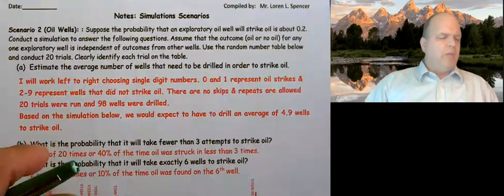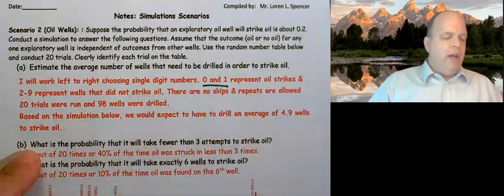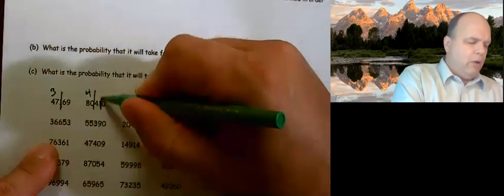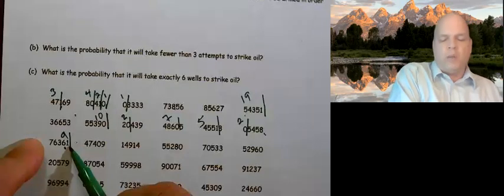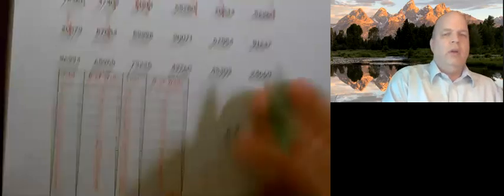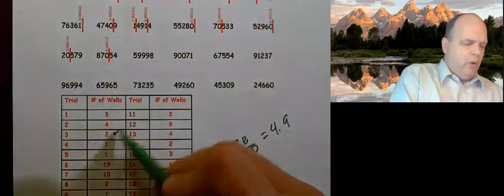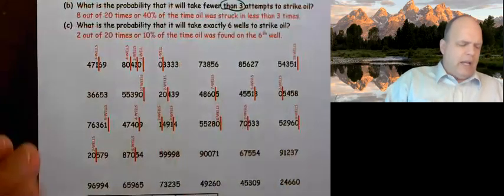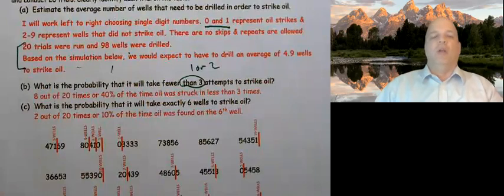06 Simulations Oil Wells Page 11